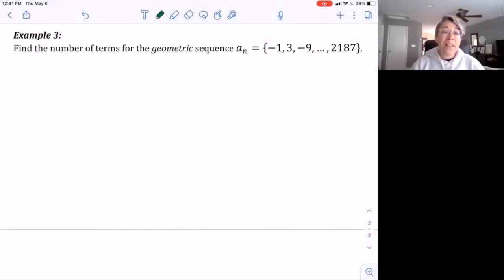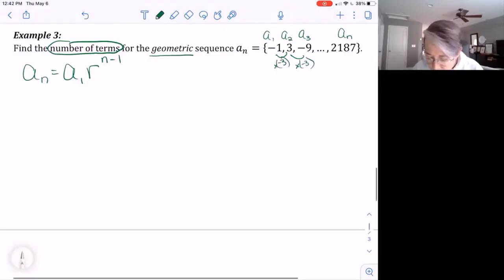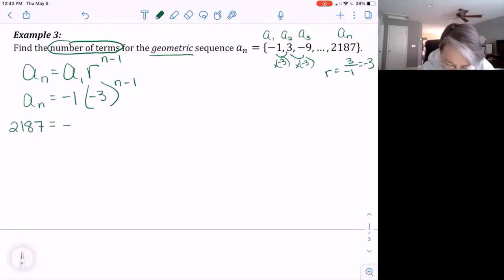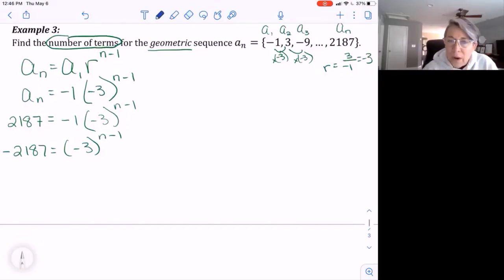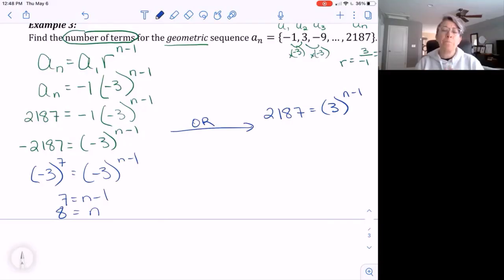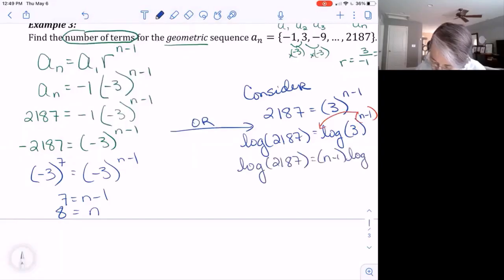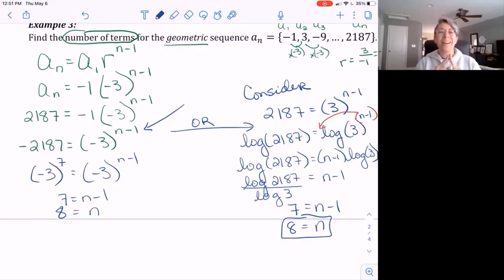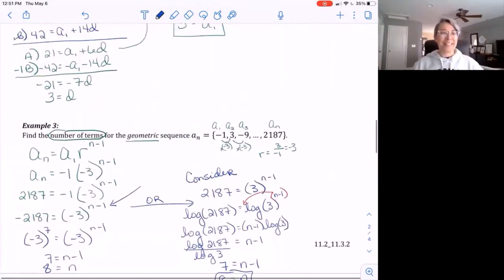9.2 - 9.3 Arithmetic and Geometric Sequences: part c - Example 3